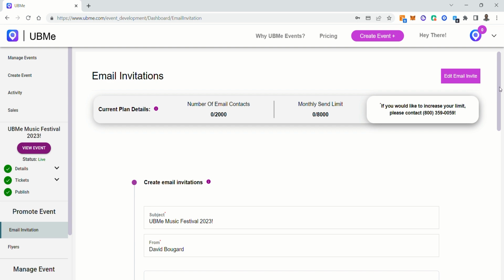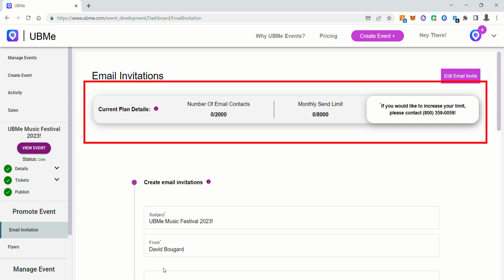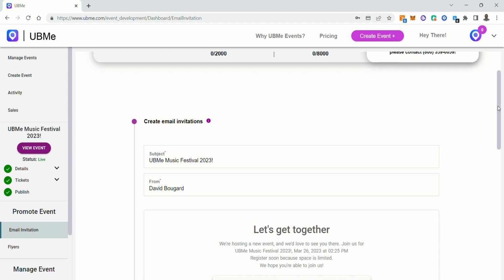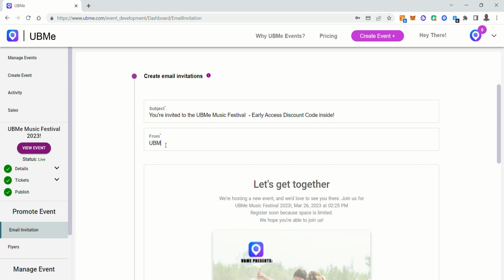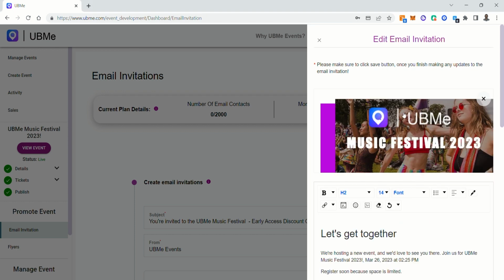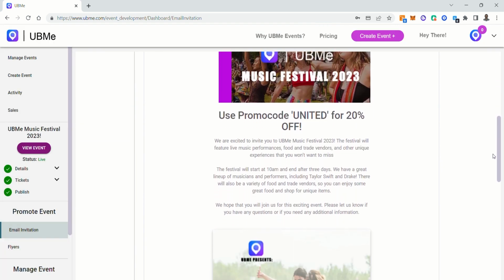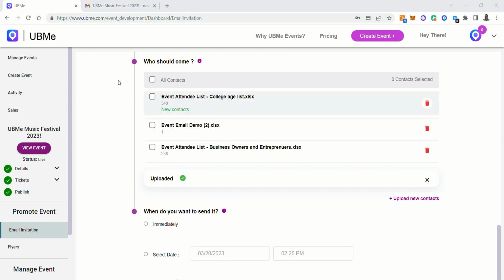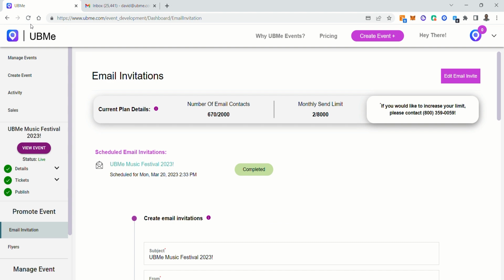UBMe Events - Promote Events with UBMe's FREE Email Marketing Tool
In this video you will learn how to use UBMe's FREE email marketing tool to create a custom email invitations. Use this tool right after create your events to promote them right away and start selling tickets.

Are you an event organizer? UBMe helps you create events that are more interactive and more engaging. Get started today for FREE and create your first event in minutes!